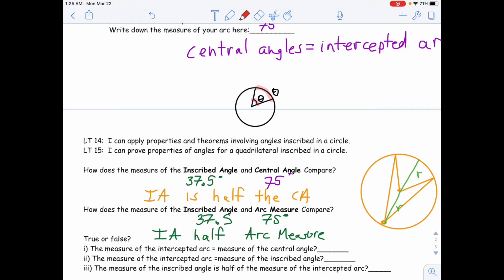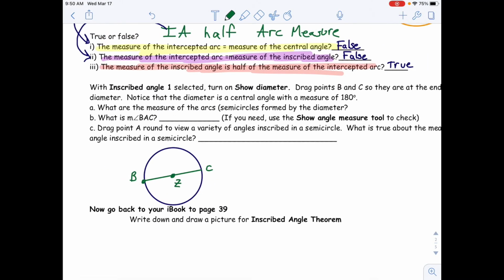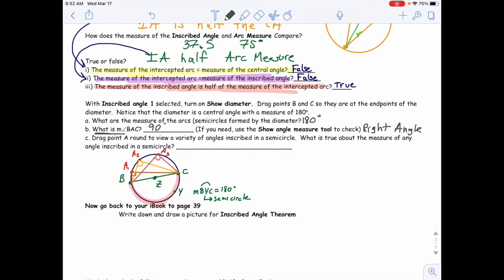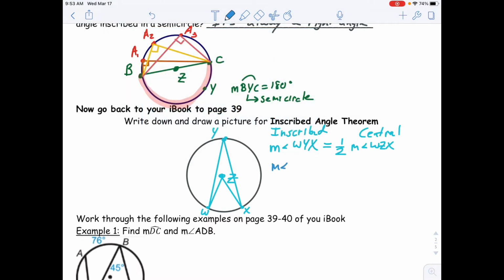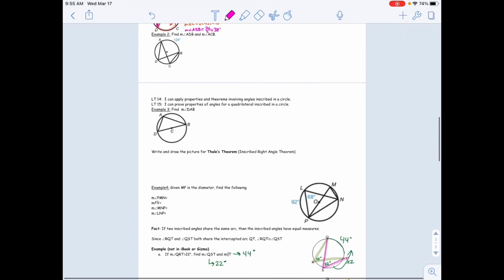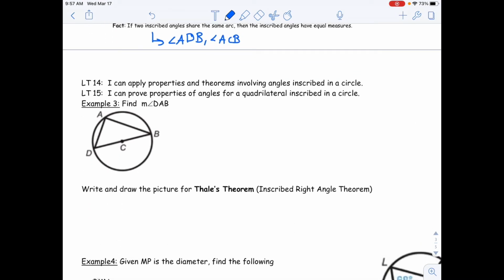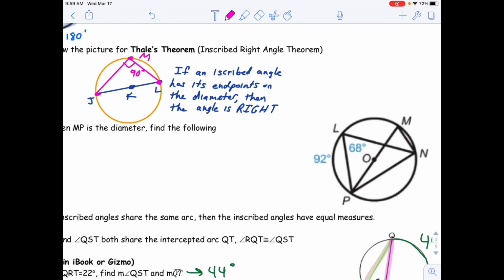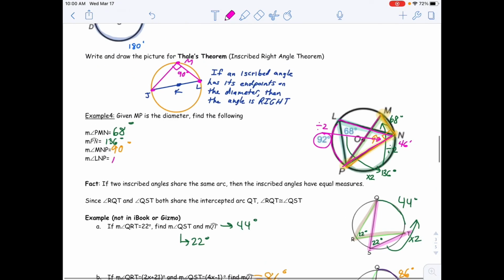8.5 final version